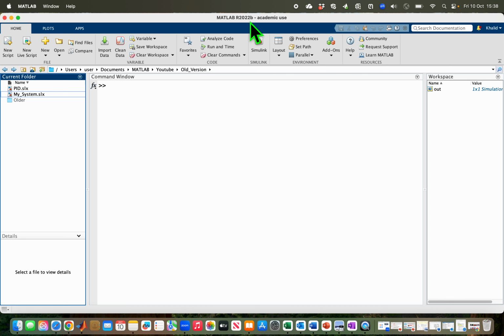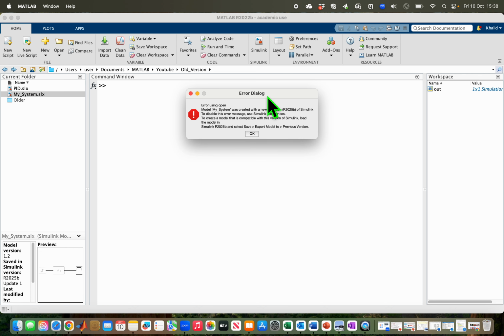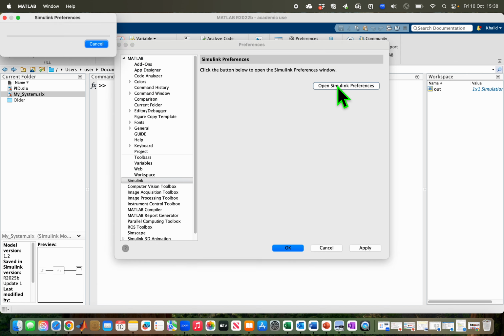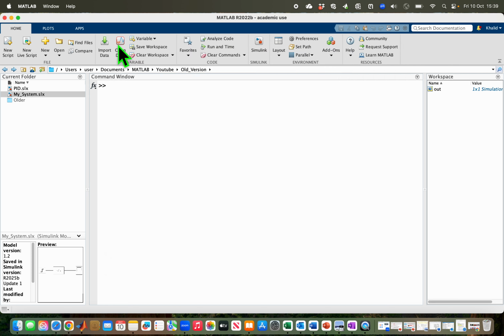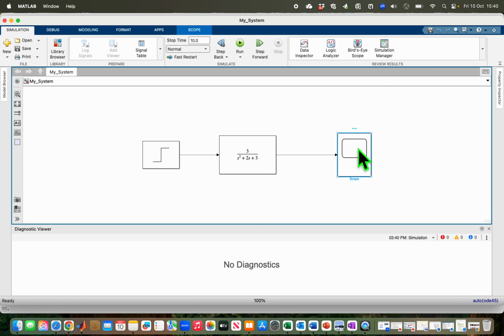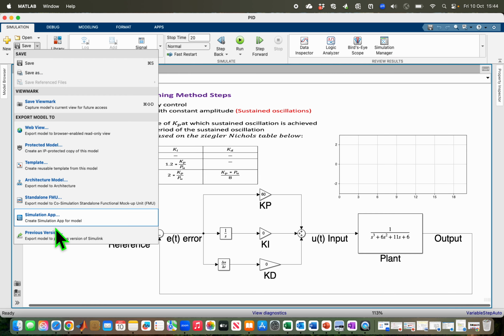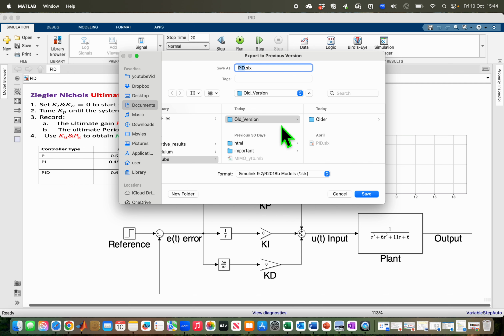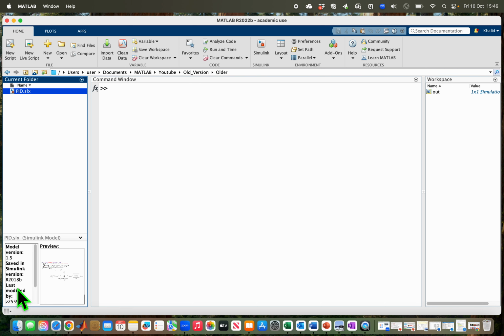How to Open a SIMULINK File in Older Version of MATLAB.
How to Open a Newer Simulink File in an Older Version of MATLAB

📘 Description:
Have you ever tried opening a Simulink model created in a newer version of MATLAB—only to see an error saying it’s incompatible? 😩
In this video, I’ll show you step-by-step how to open a newer Simulink file in an older version of MATLAB safely and correctly.

You’ll learn:
✅ Why newer Simulink models don’t open directly in older MATLAB versions
✅ How to save your model in a backward-compatible format
✅ Tips to avoid version conflicts and missing library errors

Whether you’re a student, researcher, or engineer collaborating across different MATLAB releases, this quick tutorial will save you a lot of frustration!